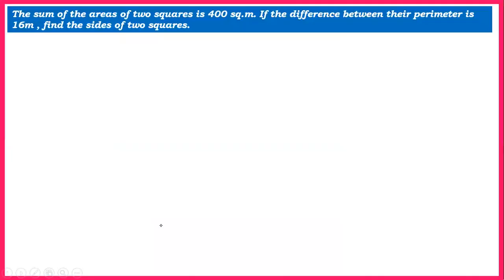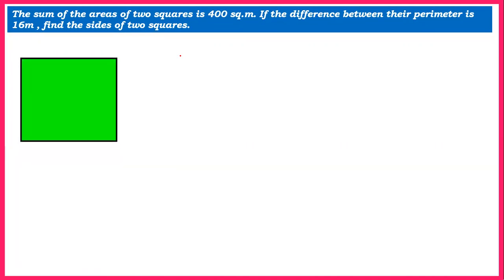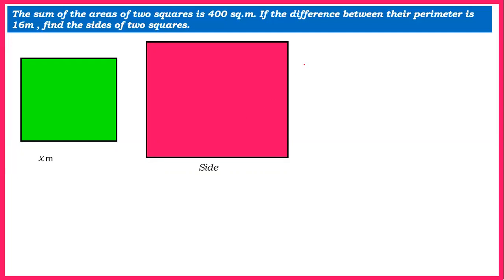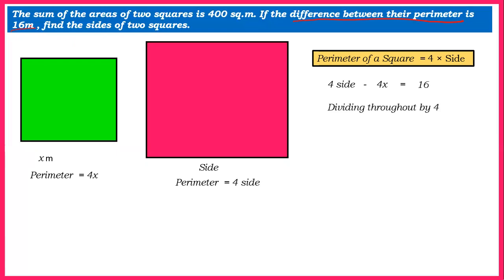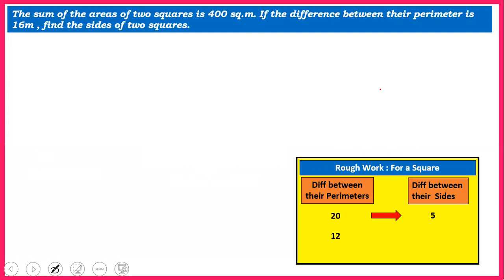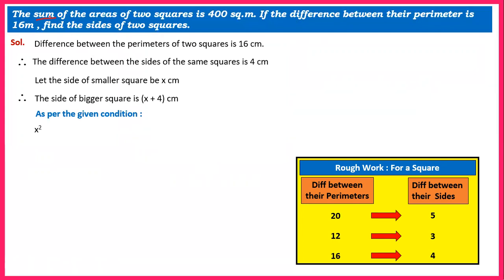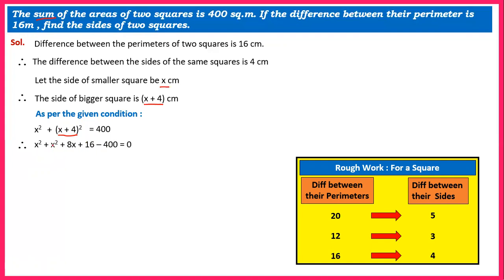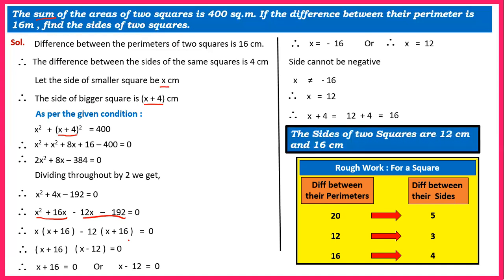Board March 2020 : Q4 (iii )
External Sum : Quadratic Equation